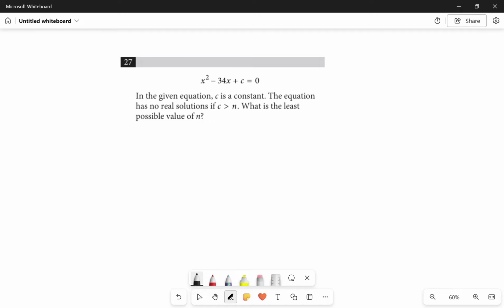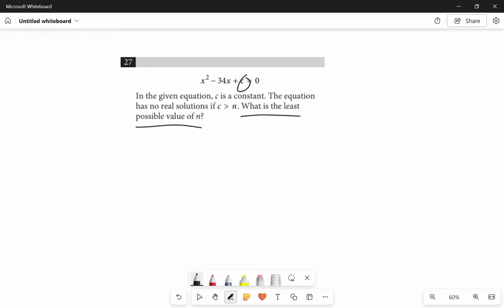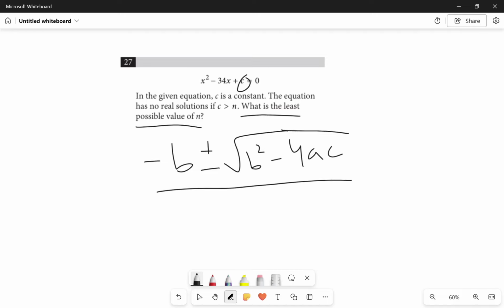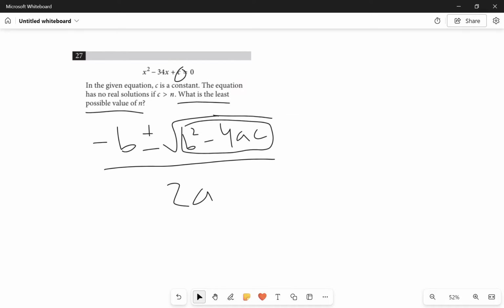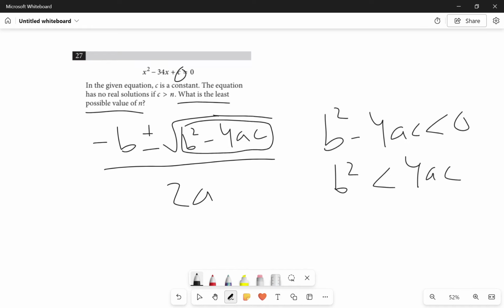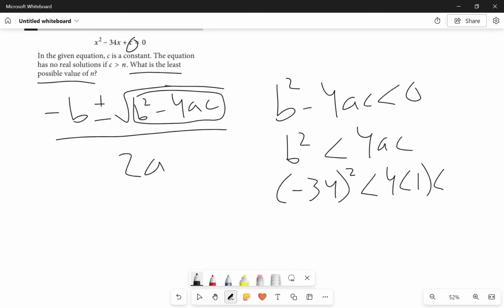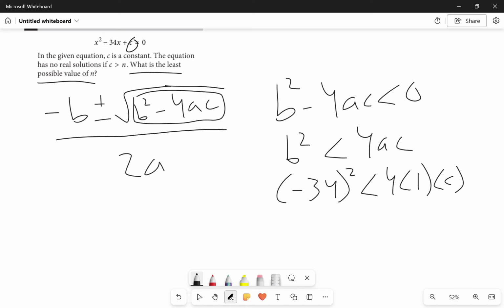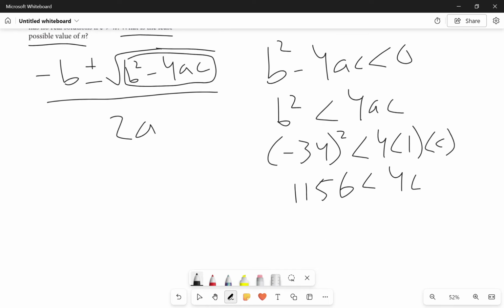Difficult SAT Math Question Explanation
A walkthrough of SAT practice test question #27 in the second math module.